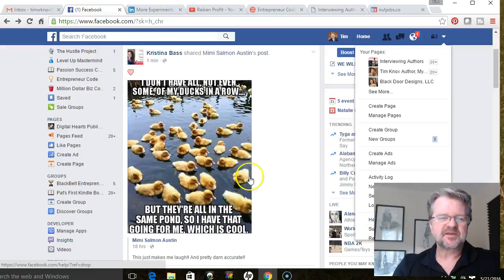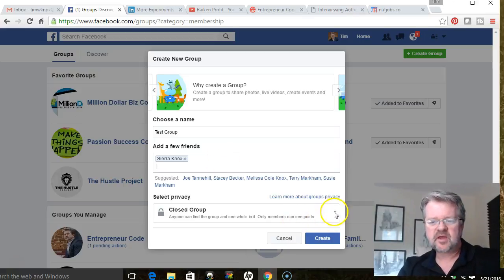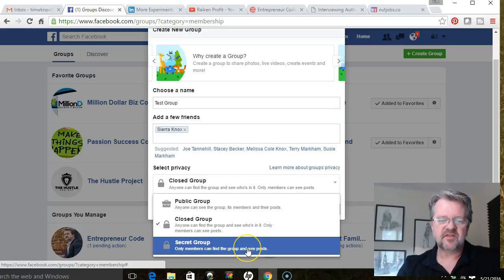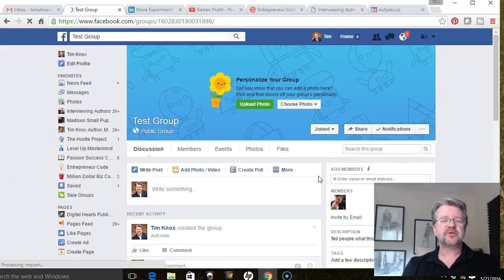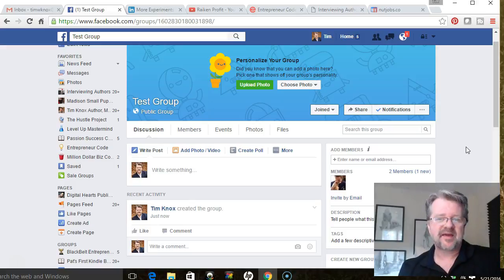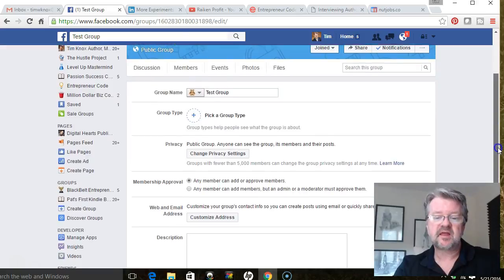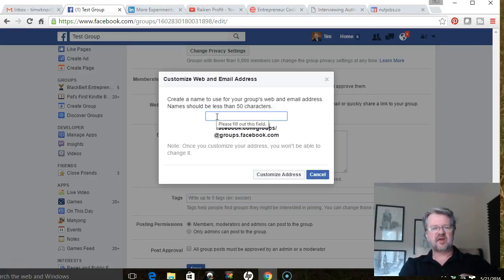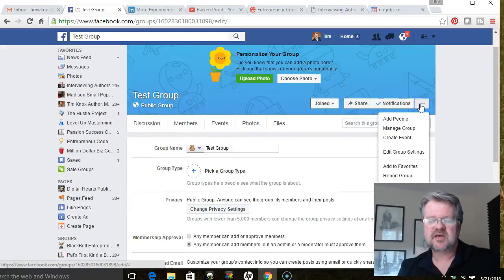How To Create A Facebook Group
Quick video on how to set up your own Facebook Group.